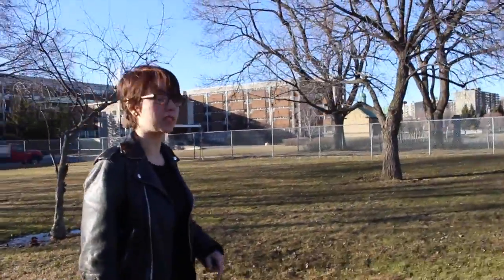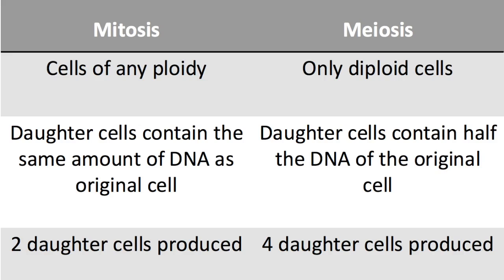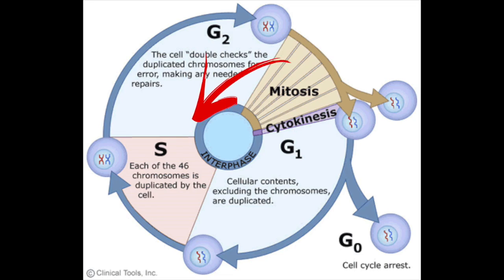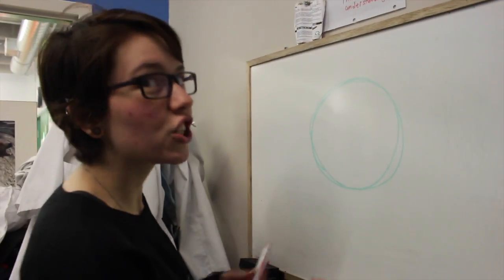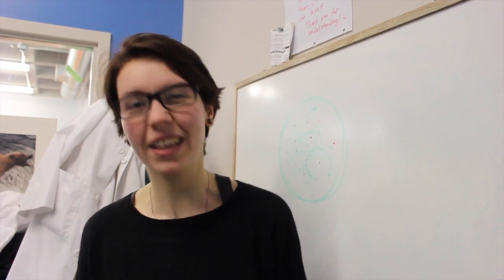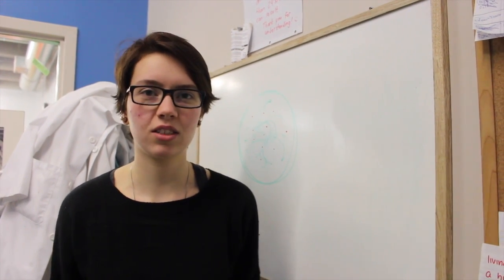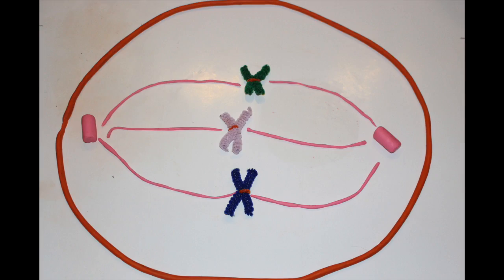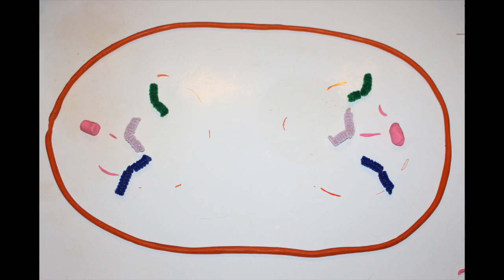Bio project 1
Bio video project on mitosis